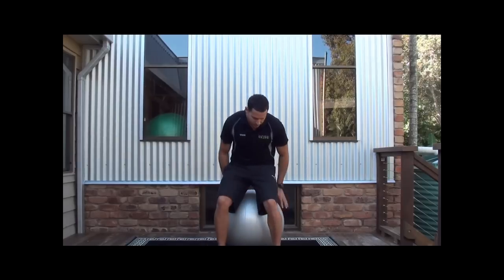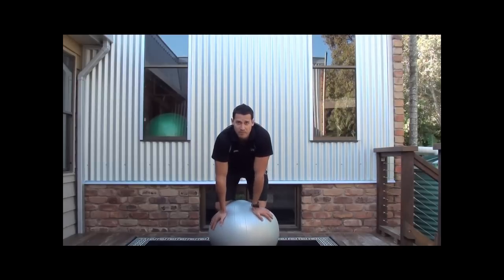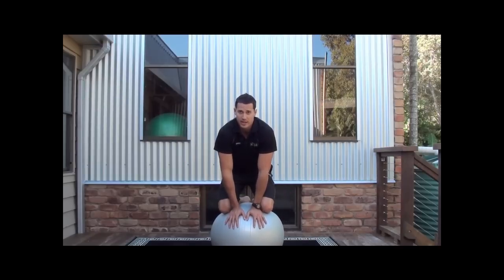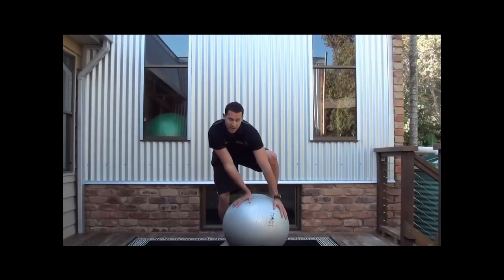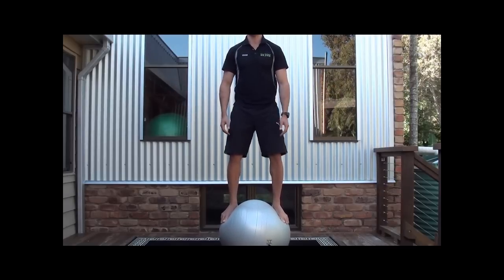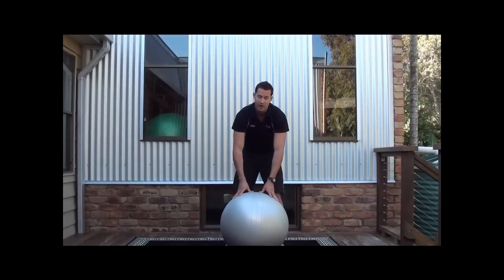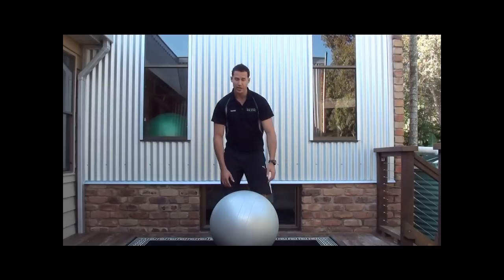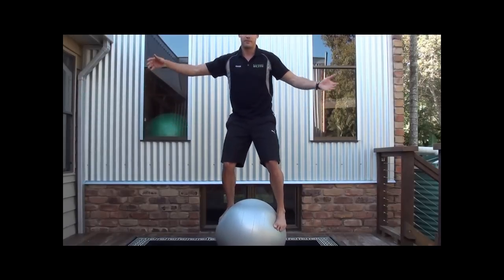How to jump on a fit ball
This video takes you through the steps necessary to be able to jump onto a fit ball. Extreme caution should be taken when attempting this! Be careful not to have any objects around you including walls, and ideally a padded surface encase you fall